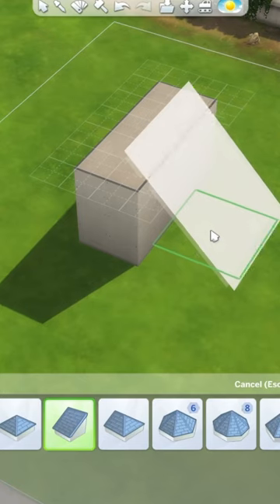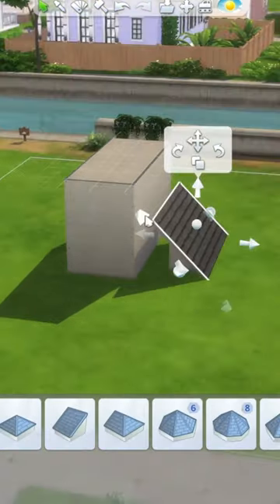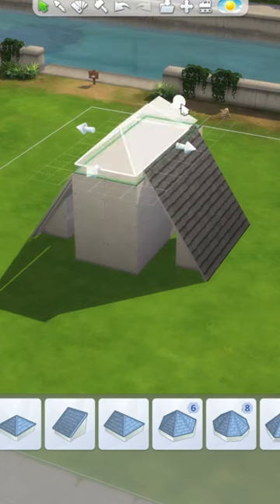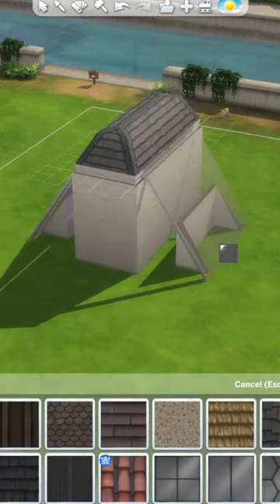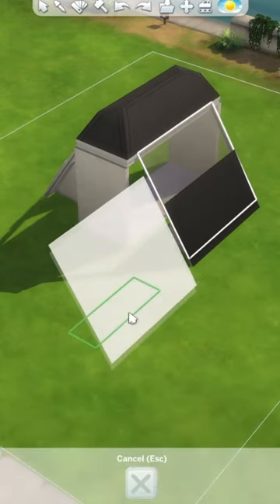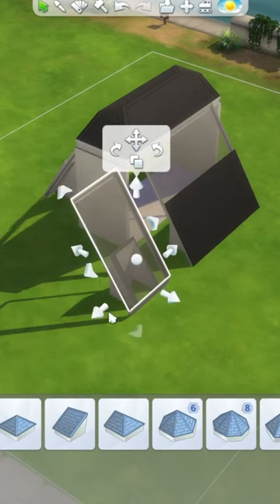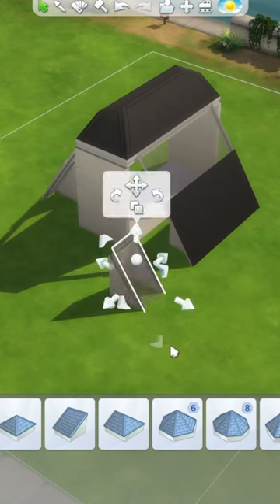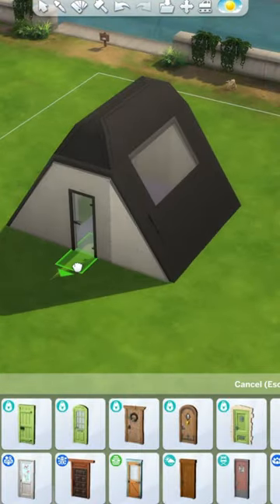How to create GLAMPING TENTS!!